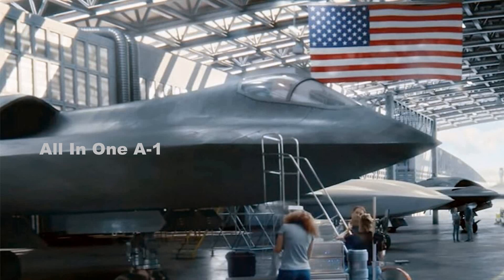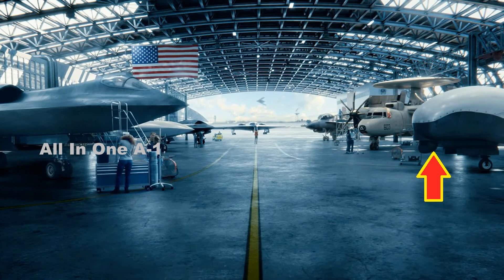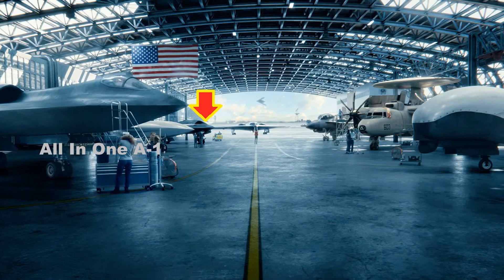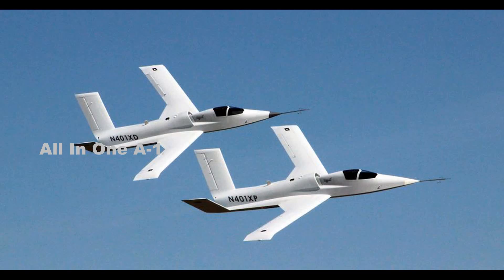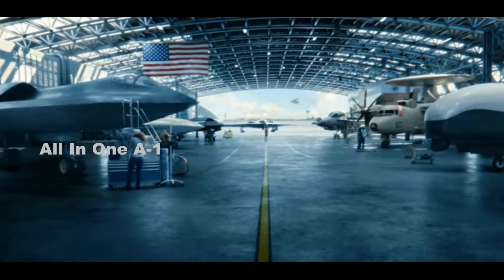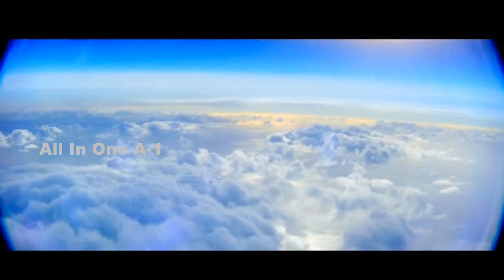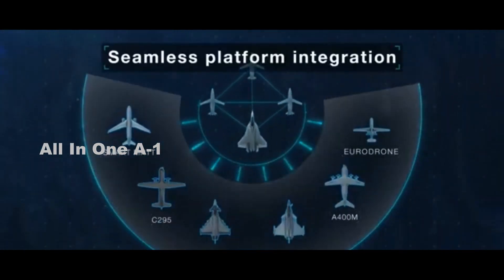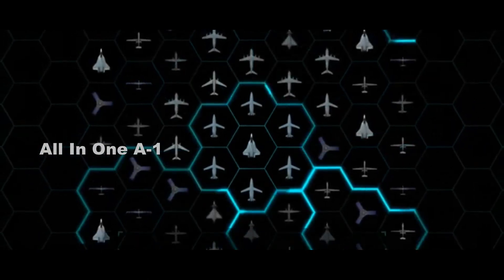Northrop Grumman's New 6th Generation Fighter Ready. Next Generation Air Dominance (NGAD) Program.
Please Support As and Give me a Feed Back to Improve. Northrop Grumman released a promotional video presenting some of its current projects. Some of the aircraft portrayed in the glamorous CGI hangar are already well-known to the public.
On the right side, an MQ-4C Triton High Altitude Long Endurance (HALE) drone sits next to an E-2D airborne early warning aircraft and either an F/A-18 Super Hornet fighter jet aircraft, both of which saw major participation from Northrop Grumman.
Taxiing up front is a B-2 strategic bomber, with what appears to be its successor, the upcoming B-21 Raider, flying away in the background.
A look into the future.
The left side of the hangar gets more interesting. In the back, Northrop showcases the X-47B drone developed as part of the US Navy’s Unmanned Carrier-Launched Airborne Surveillance and Strike program. the X-47B was the first drone of its kind to demonstrate its capability to land on an aircraft carrier.
The next aircraft in line is relatively mysterious, with only its nose, and a dorsal air intake showing. They could belong to the Model 437, a “loyal wingman” concept recently revealed by Northrop Grumman.
Based on the Model 401 experimental aircraft developed by Northrop’s subsidiary Scaled Composites, it could compete in the Skyborg Vanguard program intended to design a drone that could accompany US fighter jets into battle.
Last but not least, a never-before-seen fighter jet stands on the very left of the hangar. While no establishing information is shown, the tailless stealth aircraft with its two dorsal inlets is reminiscent of the Next Generation Air Dominance 6th generation fighter jet concept that Lockheed Martin has reportedly already flown for the US Air Force.
Kendall said the Air Force began early experimental prototyping on Next Generation Air Dominance 6th generation fighter, when he was the Pentagon’s top acquisition official. This was essentially an X-plane program, he said, designed to reduce risk and develop key technologies needed for the production program.